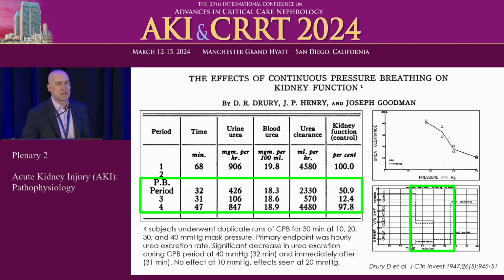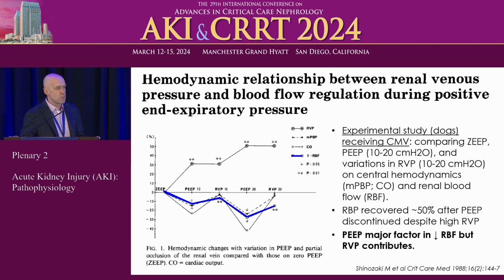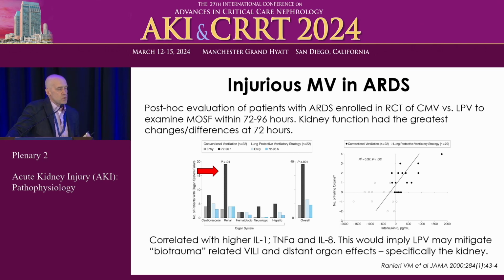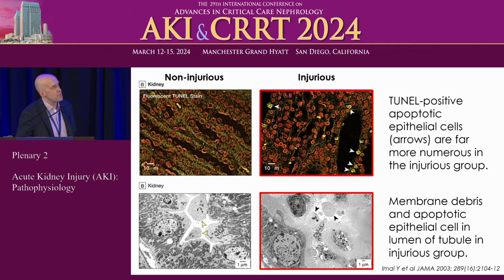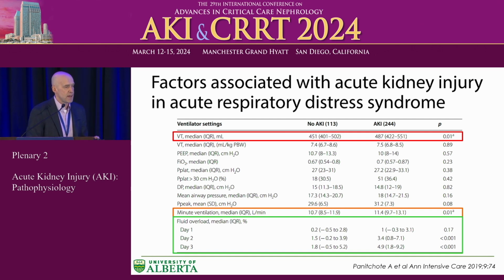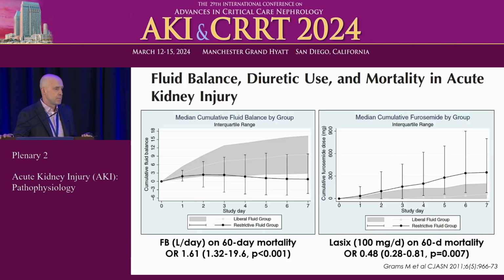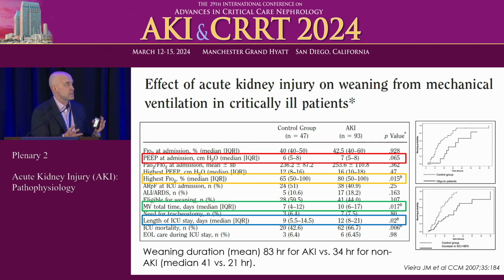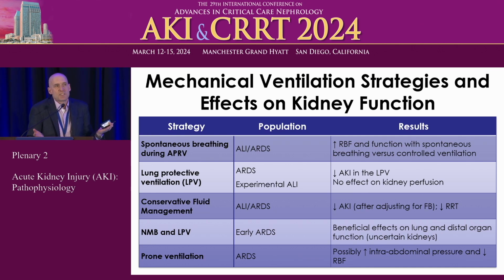Kidney-Ventilator Interactions and Kidney Protective Ventilation - CRRT 2024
Sean Bagshaw, MD